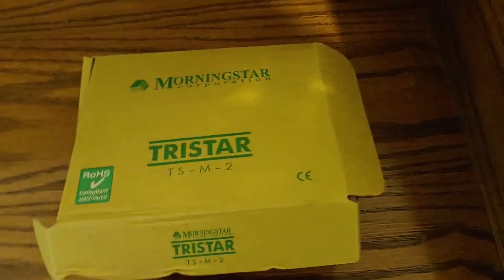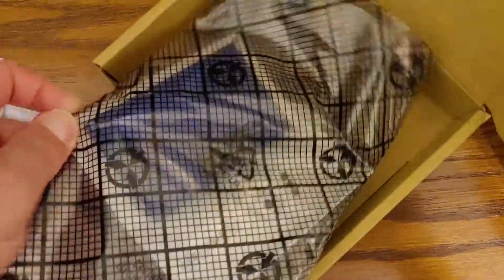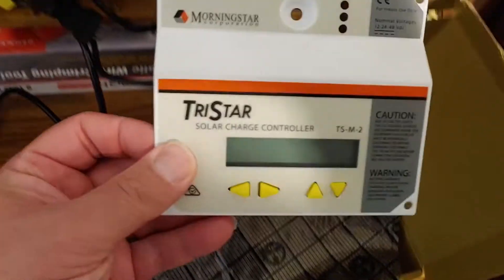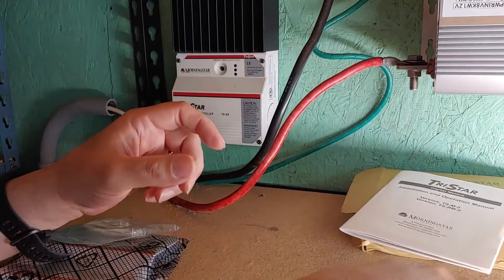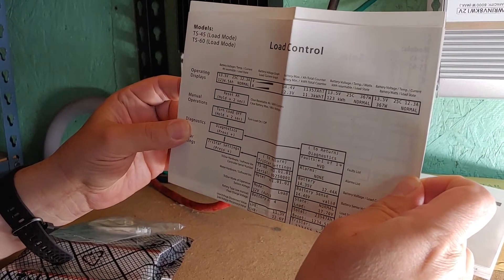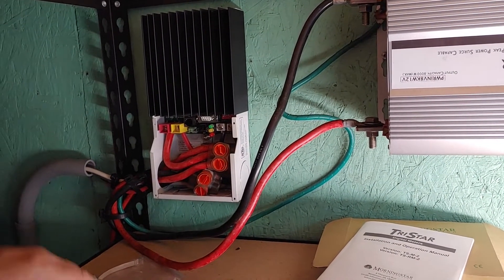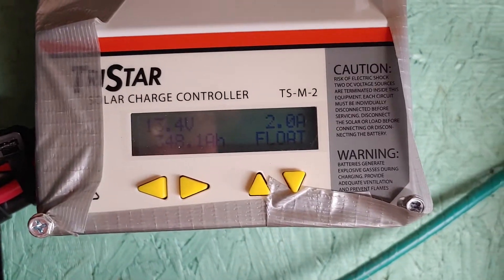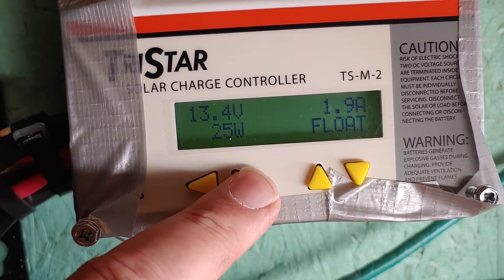Part 2 Upgrading my solar system: Morningstar Solar Controller Tristar TS-45 and Digital Meter-M2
In this video, I open the front cover of my Morningstar TS45 Tristar 45-amp Charge Controller and replace the front cover with the Morningstar Tristar Digital Meter- M-2.  The meter will display information about the TriStar controller and the operation of my system. In addition, the meter enables manual functions and controller diagnostics. Let's install and see how it works.